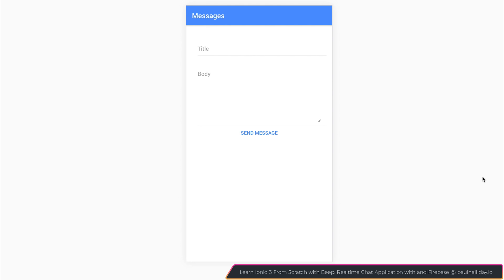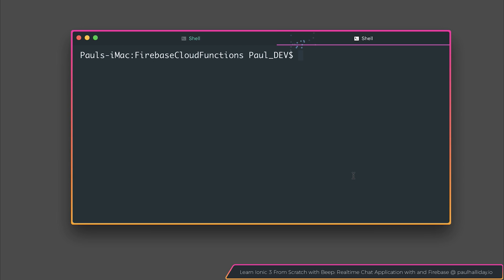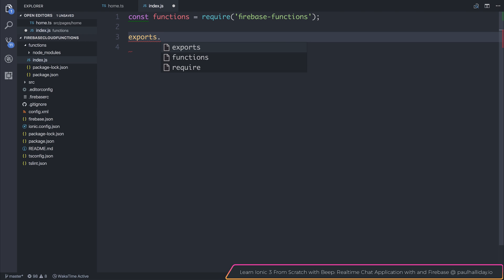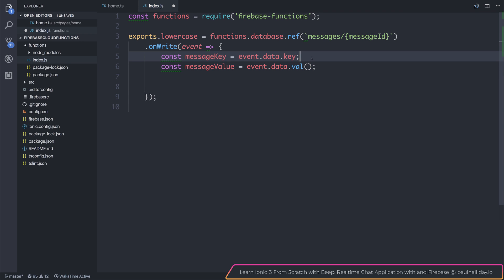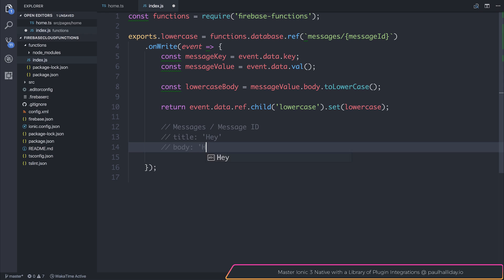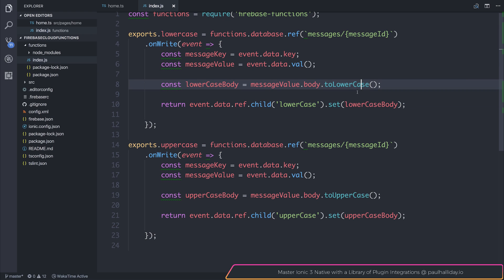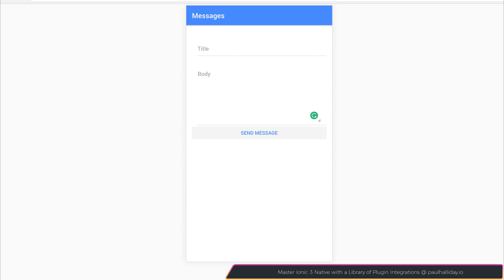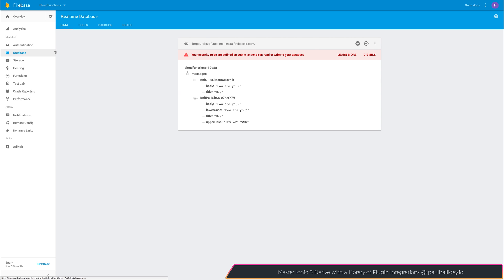Ionic 3 - Integrating Firebase Cloud Functions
In this video, we take a look at integrating Firebase Cloud Functions into our Ionic projects.

Paulhalliday.io:
Learn Ionic 3 From Scratch